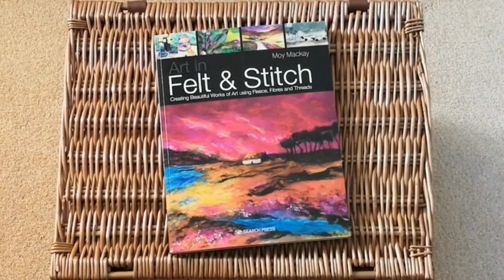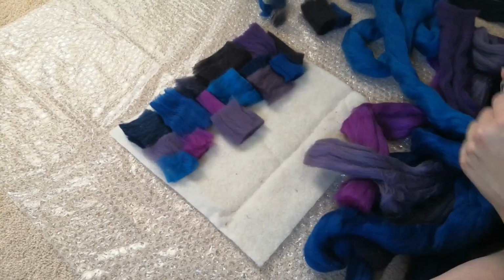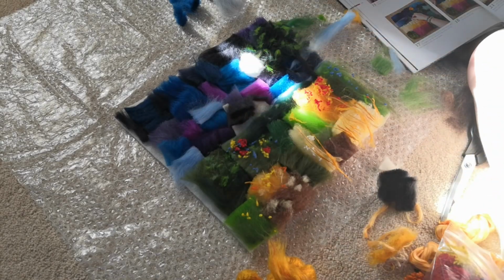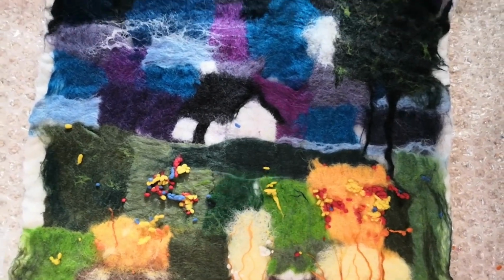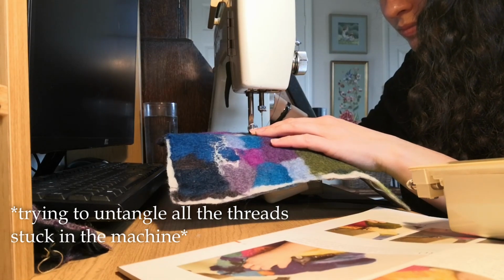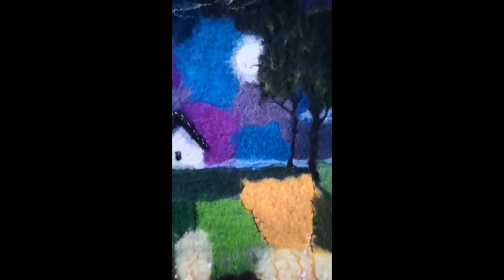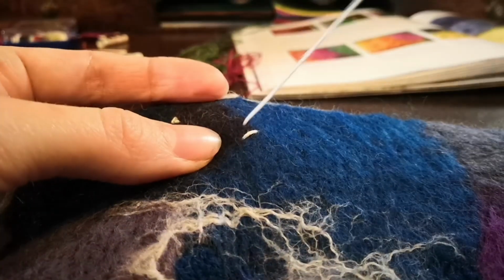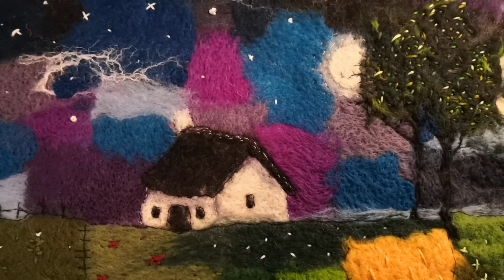Sewing on a Wool Painting?! | making art with felting and embroidery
In this video, I'm taking inspiration from the book 'Art in Felt and Stitch' by Moy Mackay to create a piece of textile art! I'll show you the full creative process of making this cute & quirky stylised patchwork landscape, made completely out of wool and other fibres, using a combination of felting and embroidery!

Where to buy a copy of 'Art in Felt and Stitch' by Moy Mackay: